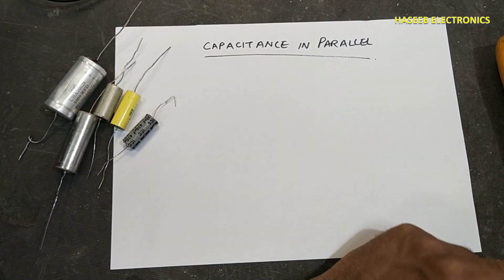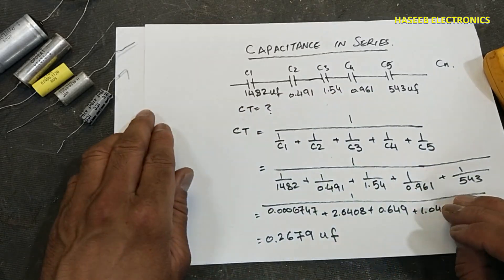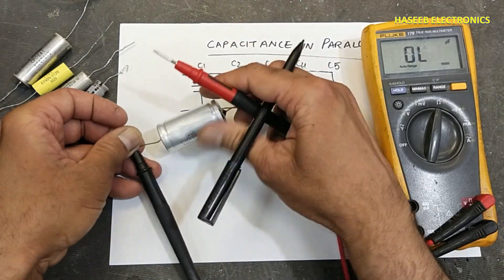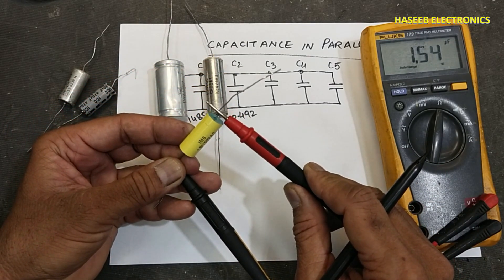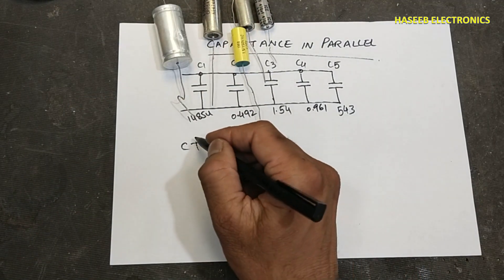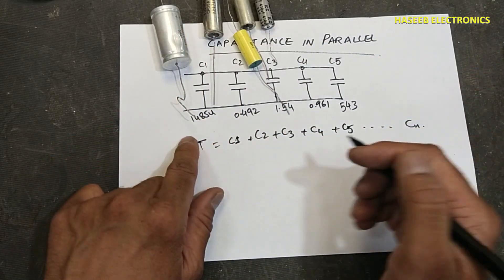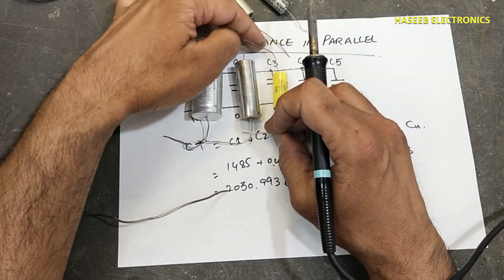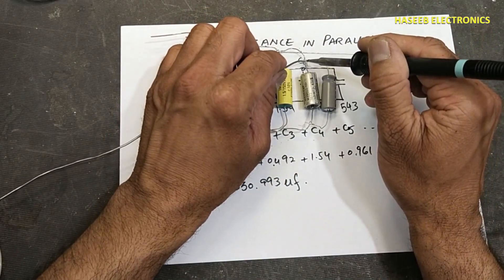{871} Capacitance in Parallel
{871} Capacitance in Parallel Circuit. i explained how to find / calculate total capacitance, when we have two or more than two capacitors in parallels. so the total capacitance will the accumulated value of all the capacitors

00:00 how to calculate capacitance in parallel
00:11 capacitance in series
01:34 how to test capacitor using digital multimeter
02:58 how to find total capacitance in parallel